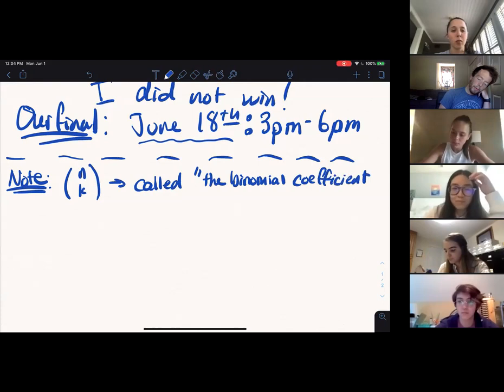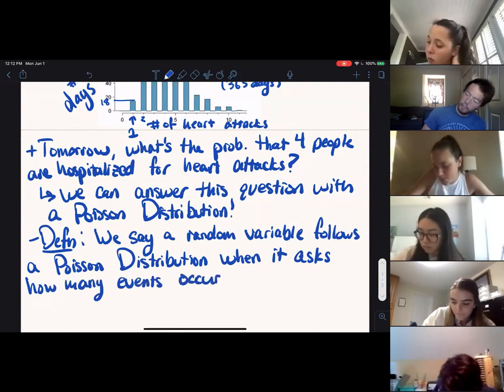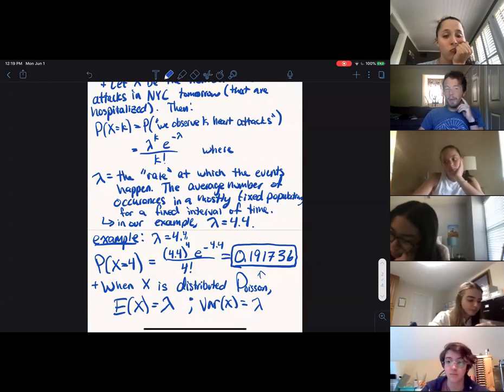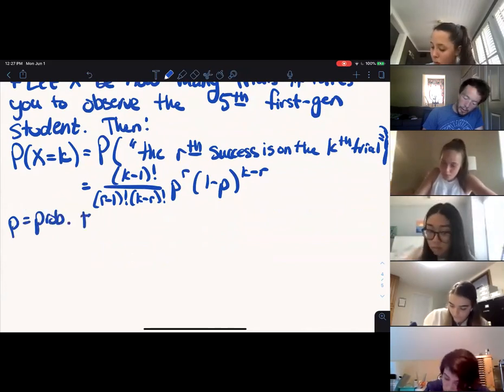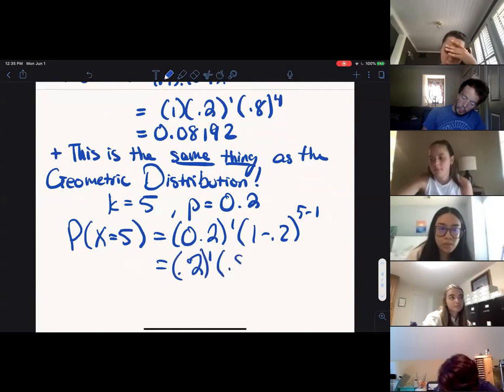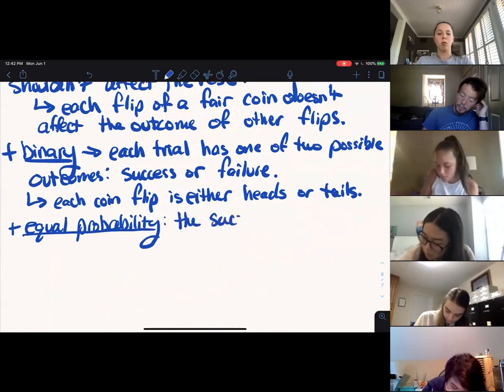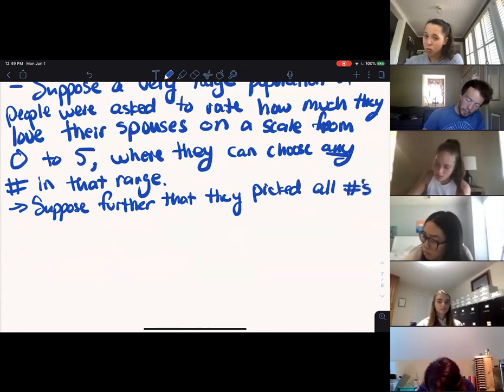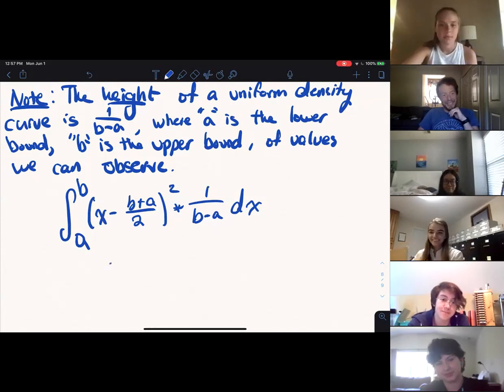(live) Lecture on Poisson and Negative Binomial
Today we finished up our section on probability by speaking about two more discrete probability distributions: the Poisson and Negative Binomial distributions.  We then spoke about key ideas for the Binomial, Negative Binomial, and Geometric, and finished up by talking about the Uniform.